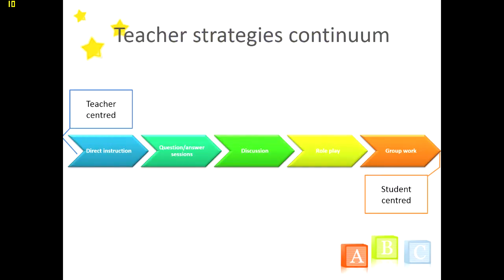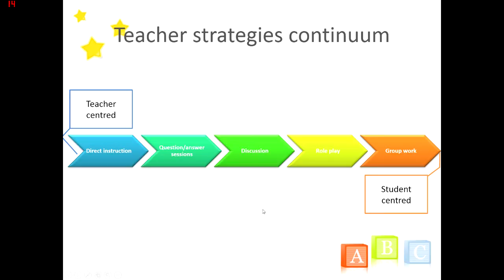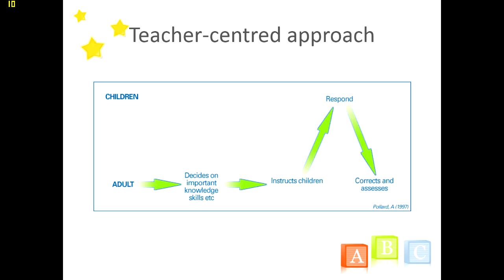Teacher-centred strategies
This is Week 5 Teacher-Centred Strategies for ED2491 at James Cook University.